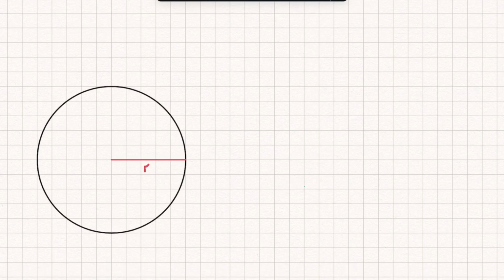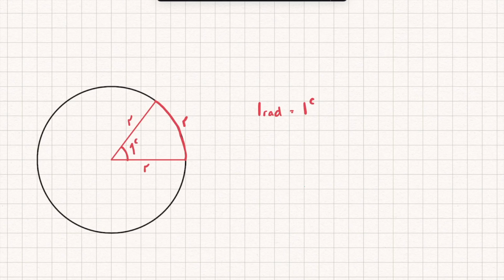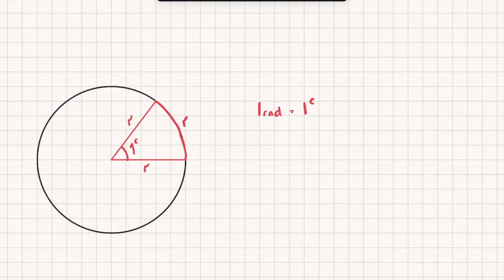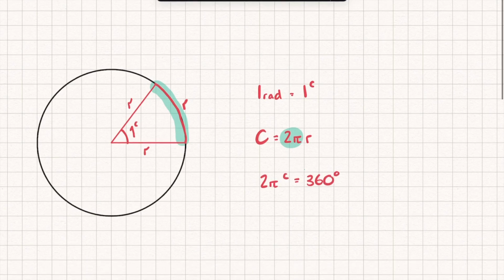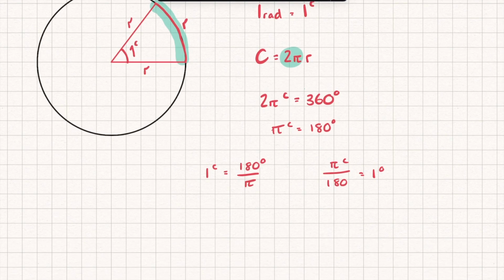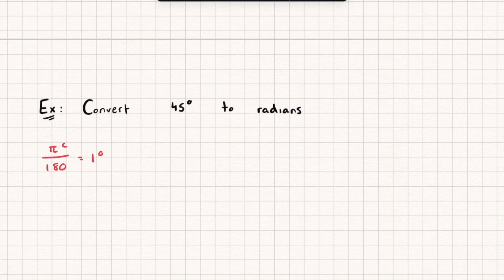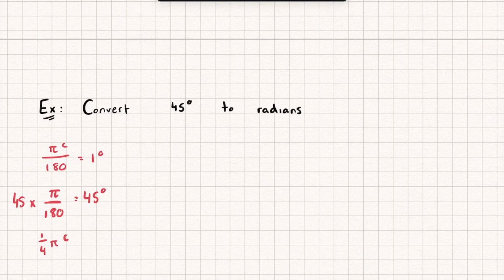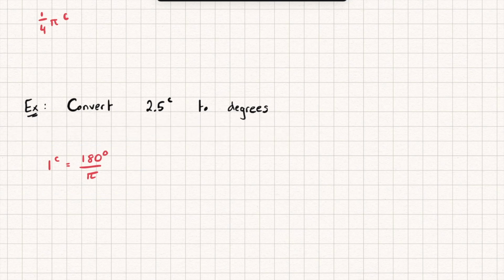Introduction to Radians (Trigonometry 9) | A-Level Maths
In this video I'll introduce you to radians.

Timestamps:

Intro 0:00
What is a radian? 0:24
How many radians in a full turn? 1:41
Converting from Degrees to Radians 3:08
Converting from Radians to Degrees 4:20